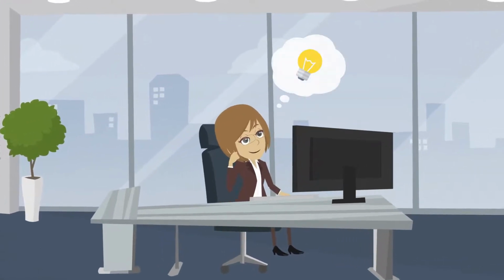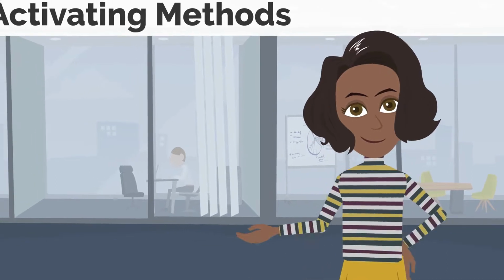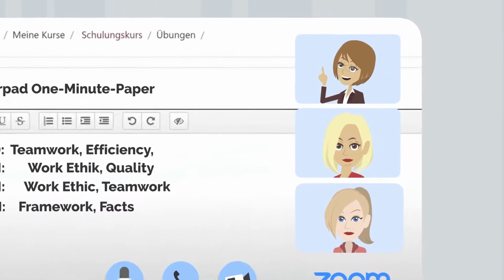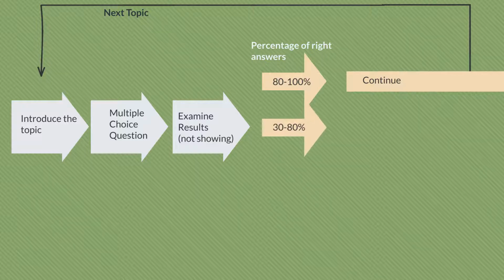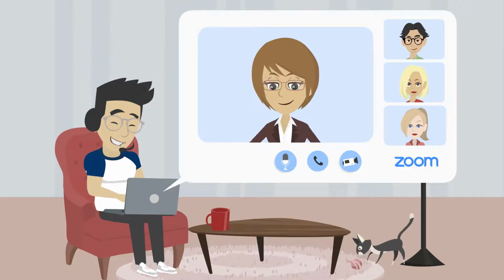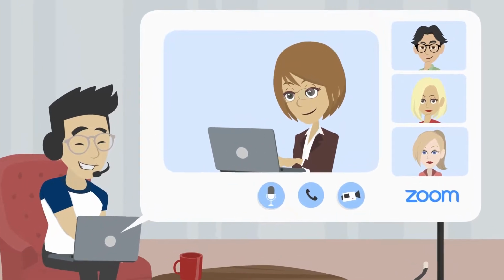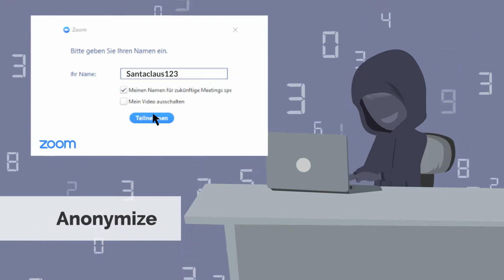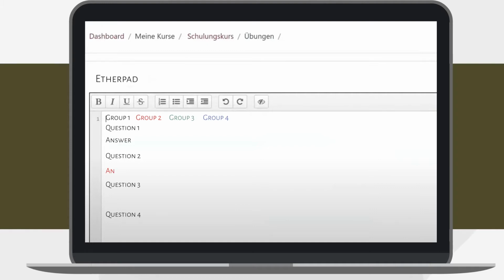Hybrid Teaching - Considerations and Practical Examples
How could hybrid teaching be realized? In this video we want to show you concrete ideas for your hybrid teaching settings at university.